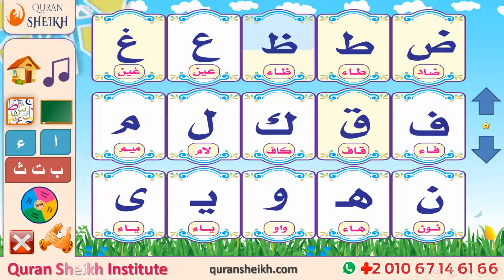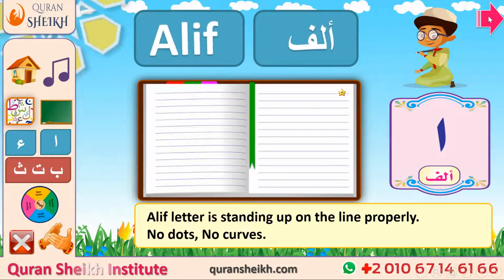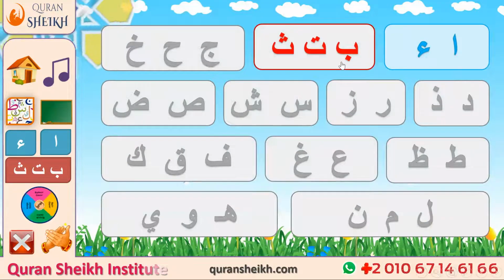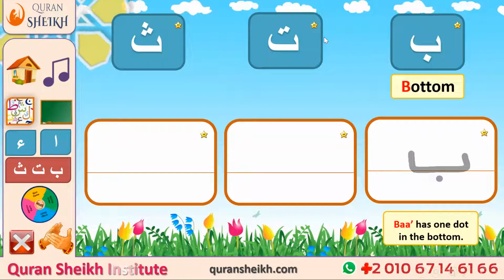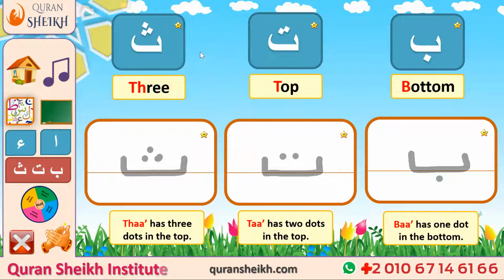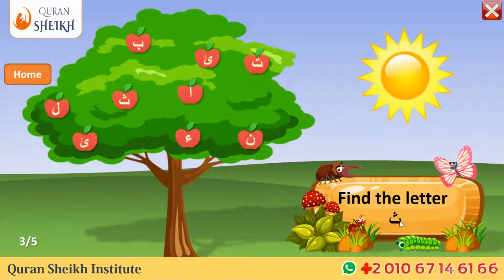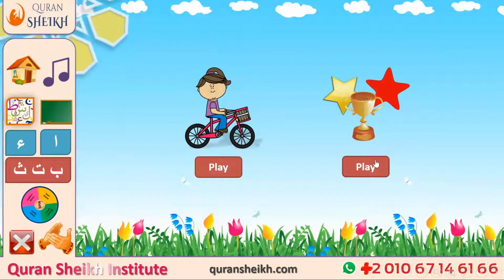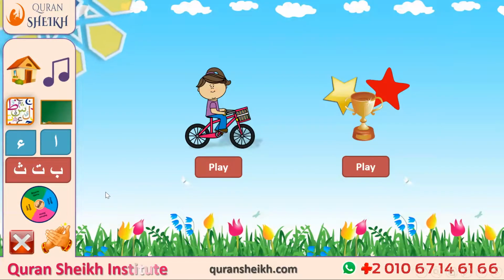01 Arabic letters ا ء ب ت ث (Arabic Alphabet) for kids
Learn Arabic Alphabet (Arabic letters) ا ء ب ت ث and how can you write down all of them with interactive and easy way insha Allah.
Quran Sheikh Teachers use these methods with children 3-7 years old Alhamdulillah.

Searched Words:
arabic alphabet
arabic letters
alif baa taa
alif baa
arabic alphabet letters
learn arabic alphabet
arabic letters in english
arabic letters for kids
the arabic alphabet
alif arabic
arabic letters for beginners
arabic alphabet in order

Jazakum Allah Khayran